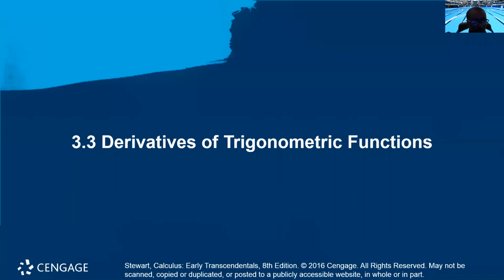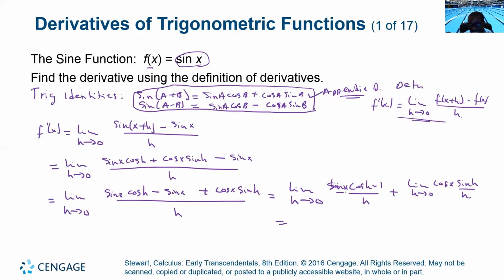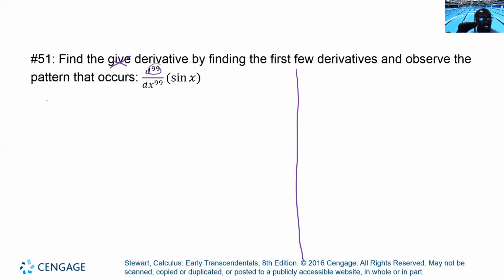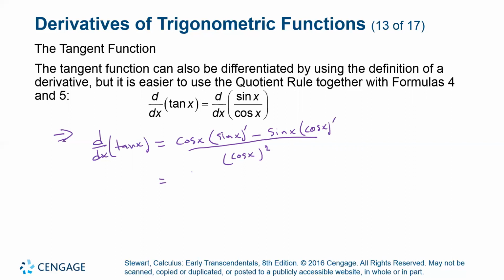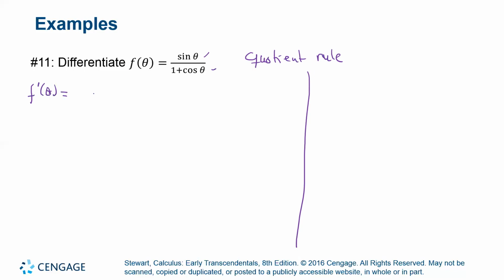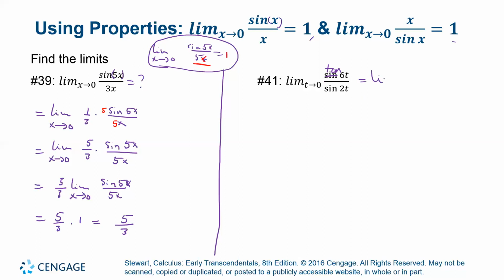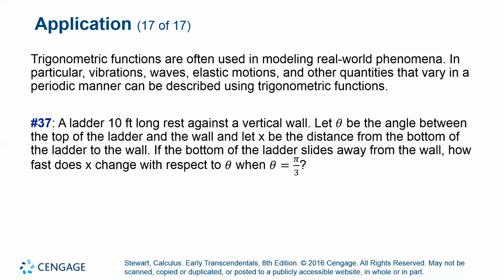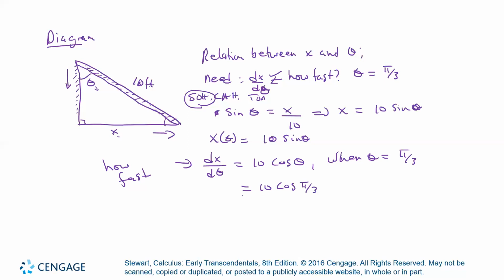math 181 section 3.3 video